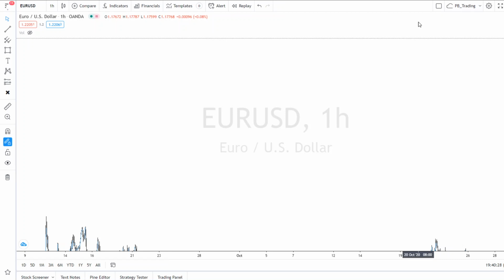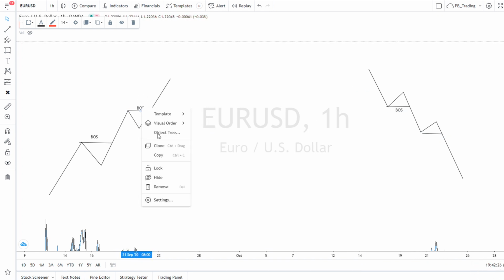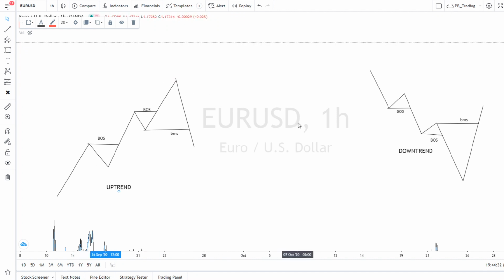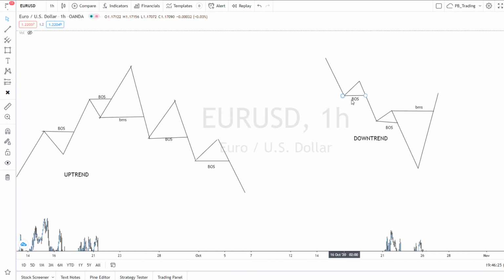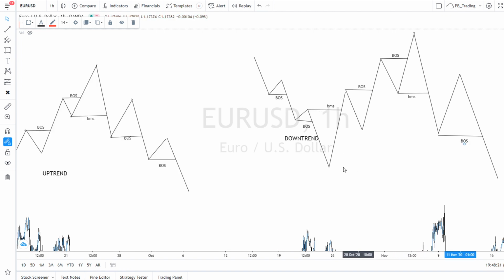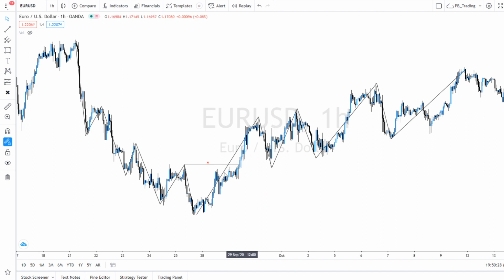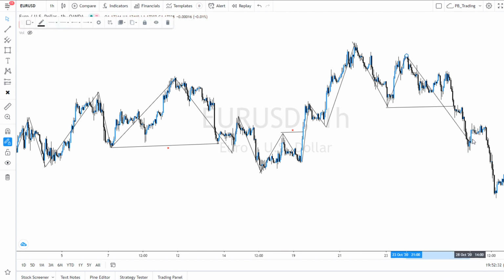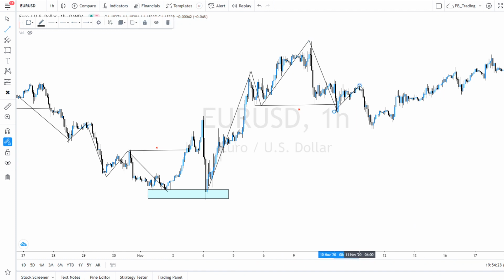UNDERSTANDING MARKET STRUCTURE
How to identify the market structure cycle and use it profitably